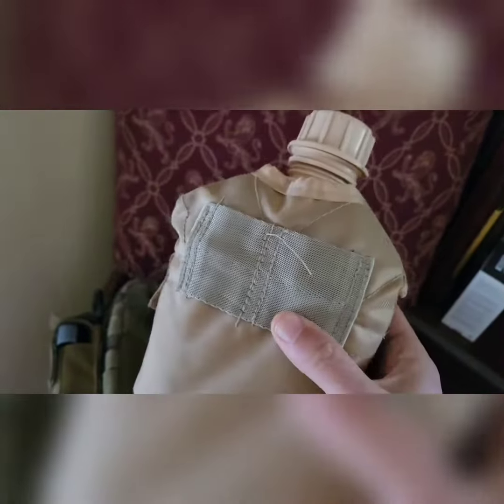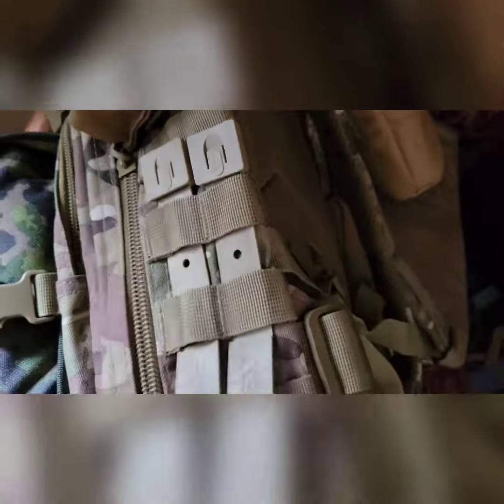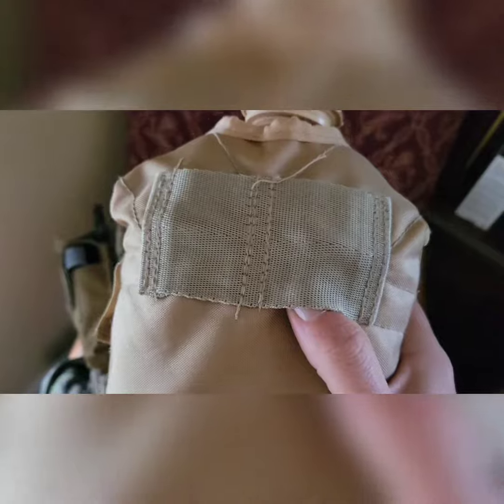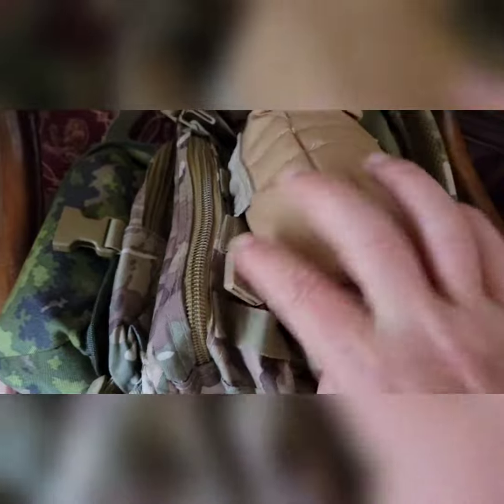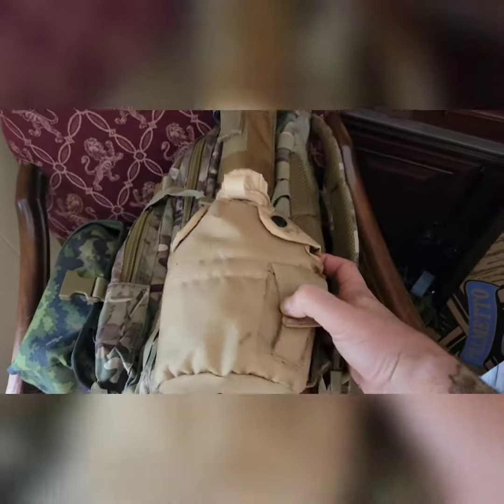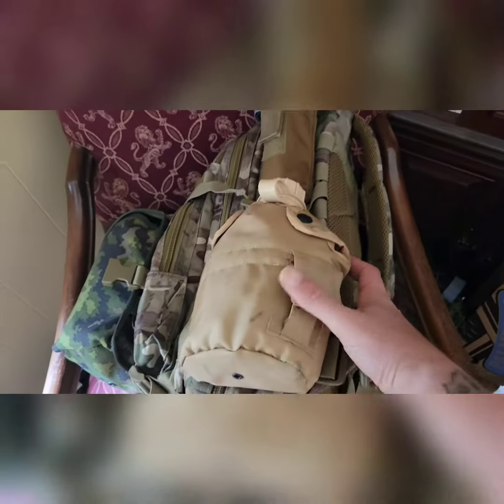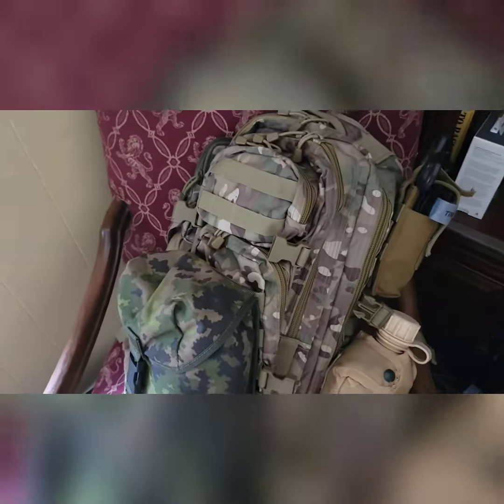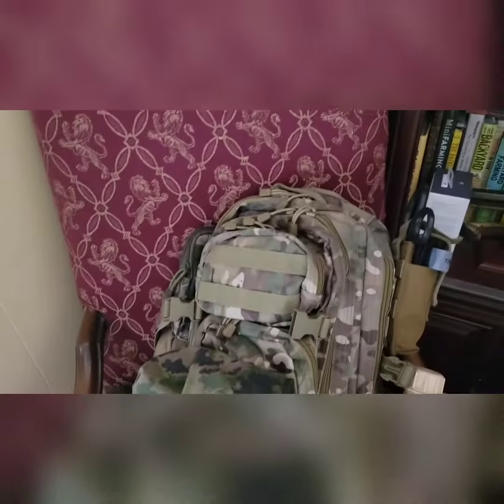Malice Clips to salvage alice gear for Molle loadouts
adapting old legacy Alice gear to molle or pals systems using Malice clips